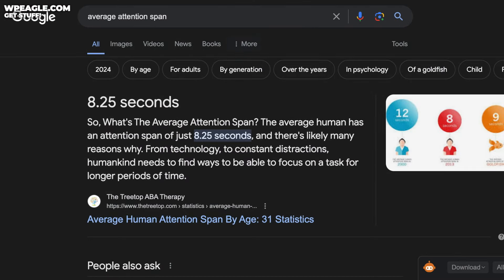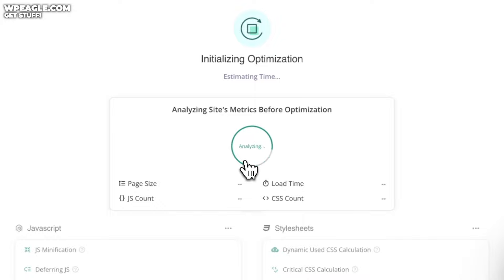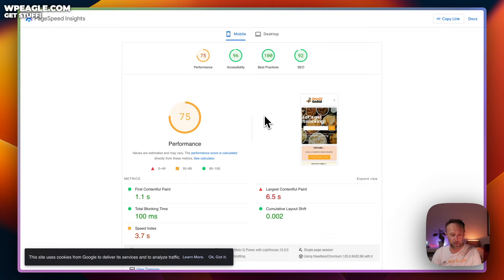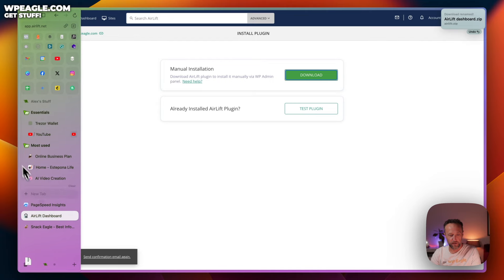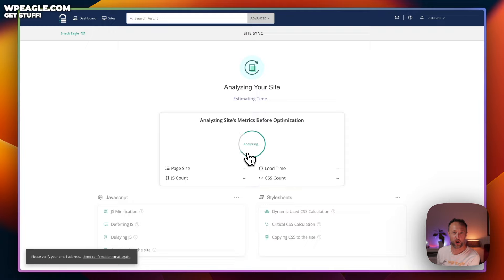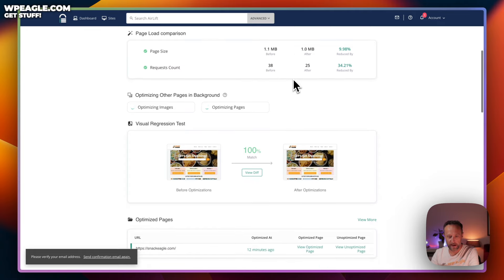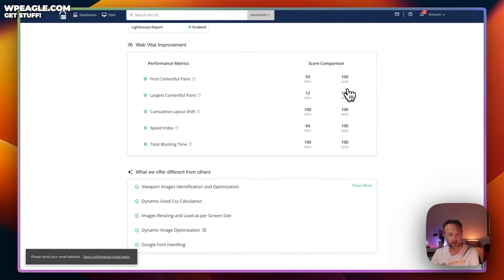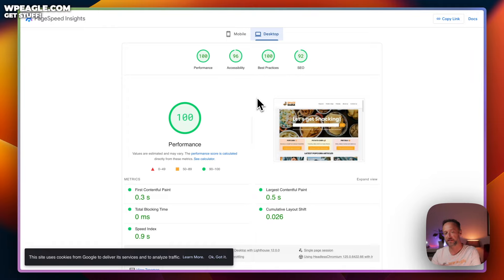Make WordPress faster with 1 Click (Best Free Speed Plugin)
Make your WordPress website faster with just 1 click!